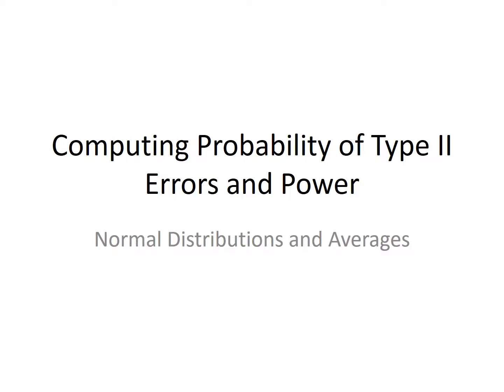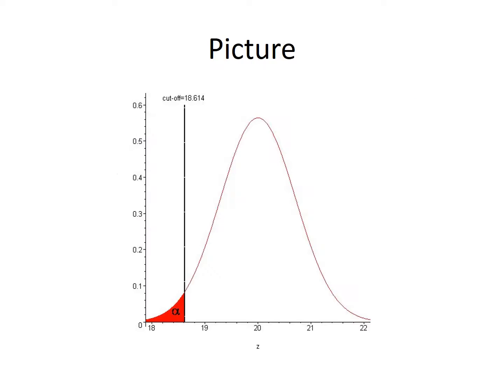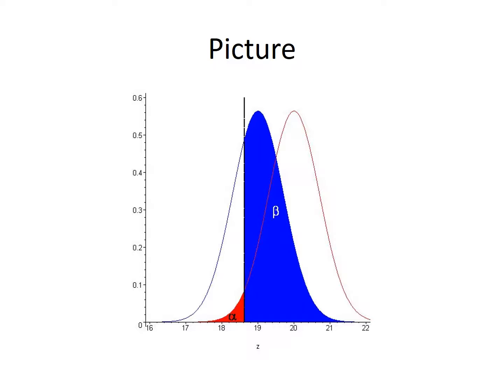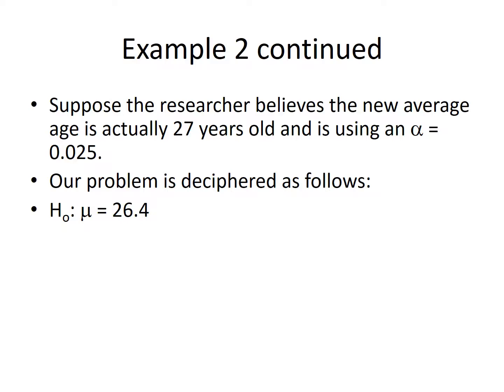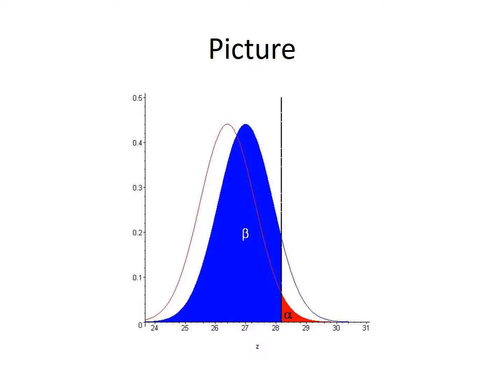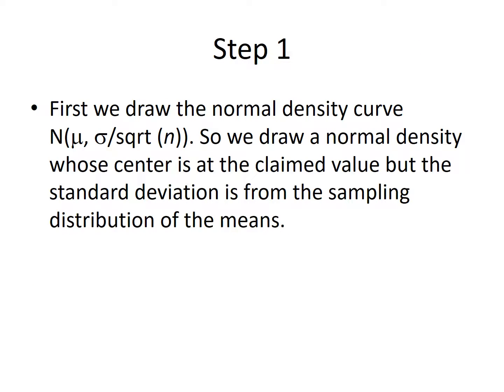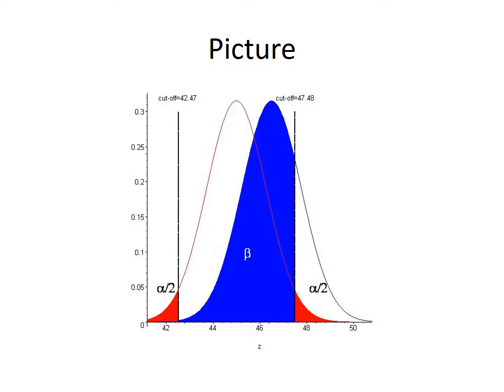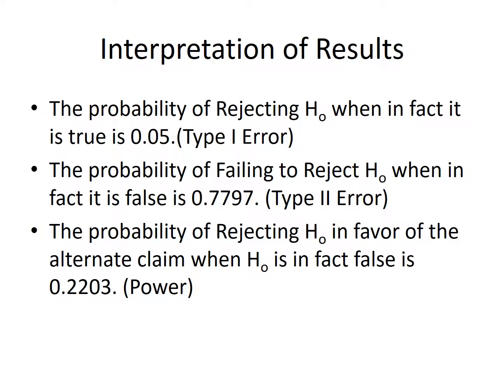Computing Probability of Type II Errors and Power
This video demonstrates graphically how to compute the probability of a type II error with z-tests.